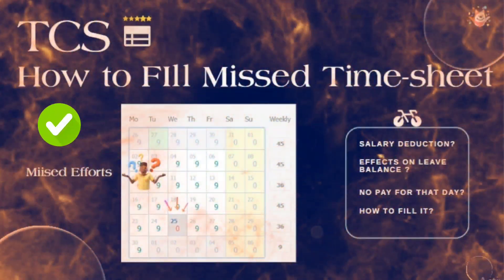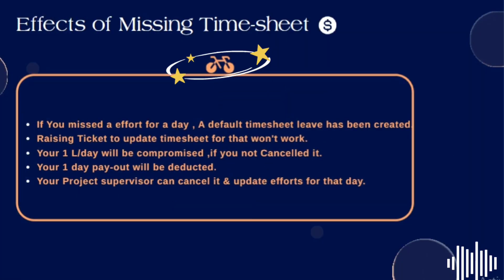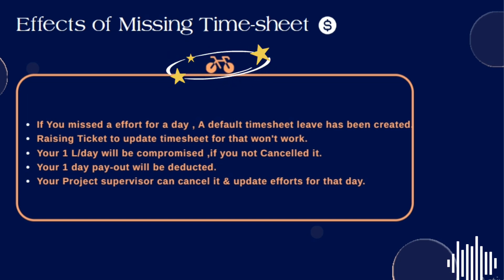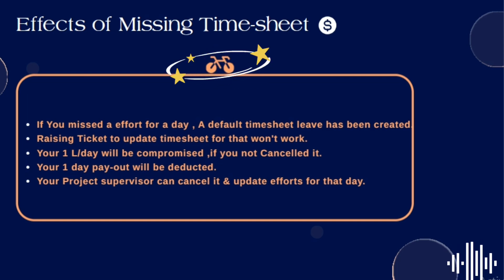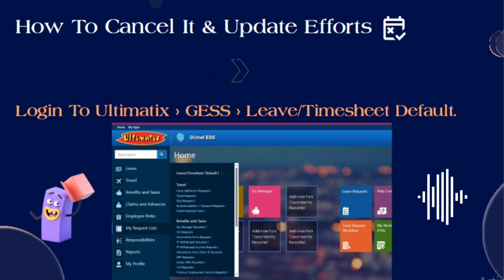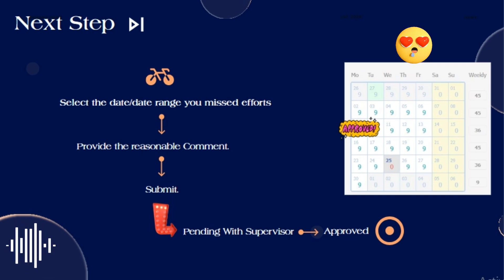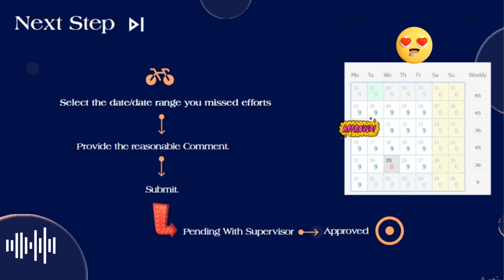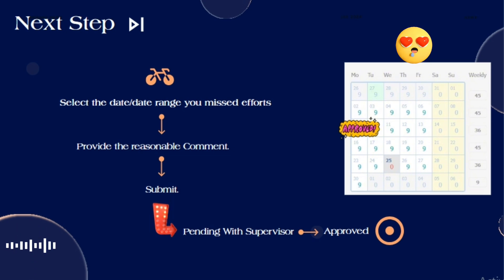How To Fill Missed Timesheet In TCS | Timesheet Freezed 🥶| Fill it Now😎| Salary😫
In this video, I explain how to fill a missed timesheet in TCS step-by-step using the Ultimatix portal. Missing a timesheet can directly affect your salary processing and even impact your personal leave balance, so it’s important to correct it as soon as possible. I’ll guide you through the process to submit the backdated timesheet request, get approvals, and avoid any unnecessary deductions or leave adjustments.

Also, I’ll share tips on how to keep track of your weekly timesheet and what to do if your request is pending for a long time.

A big THANK YOU to all my subscribers for continuously supporting and loving my content! 🙏
 Your encouragement helps me bring more helpful videos related to TCS work-life, policies, and tips.